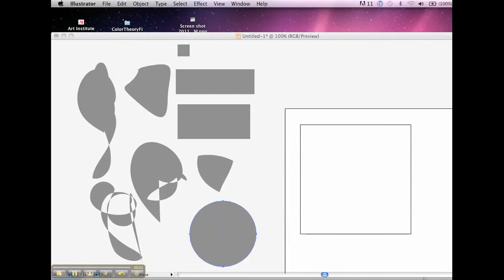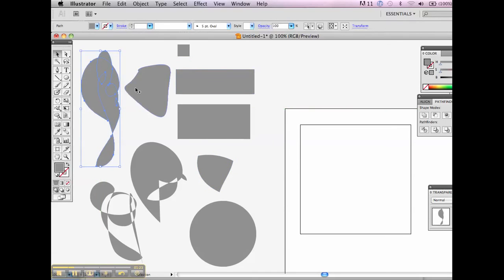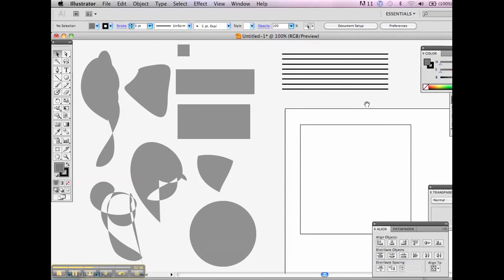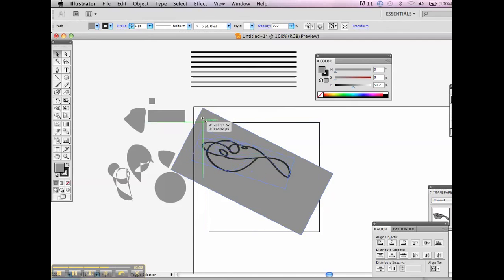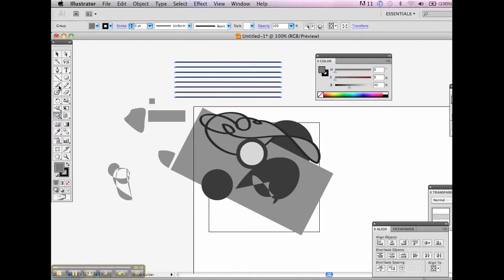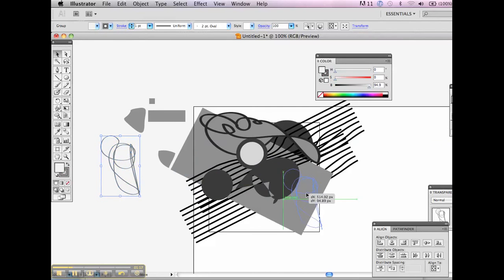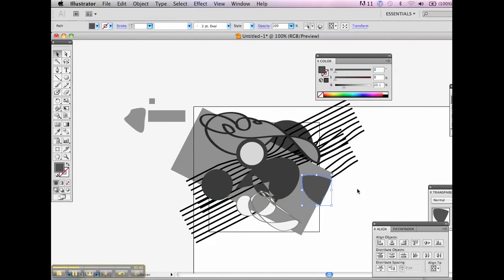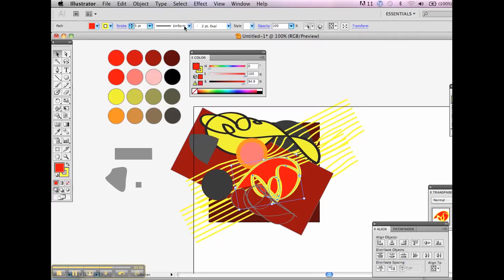CT Week 4 Assignment 3 - Expressive Design.